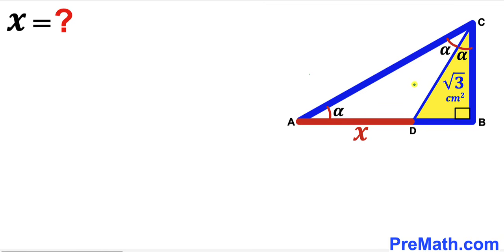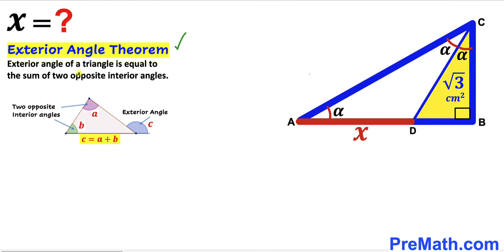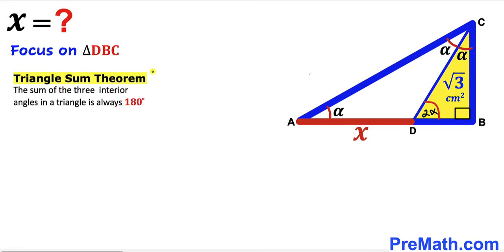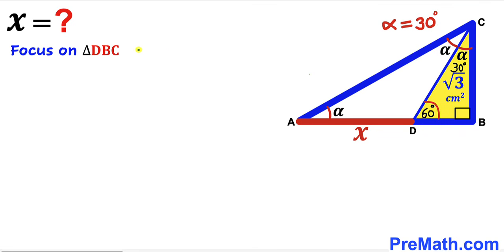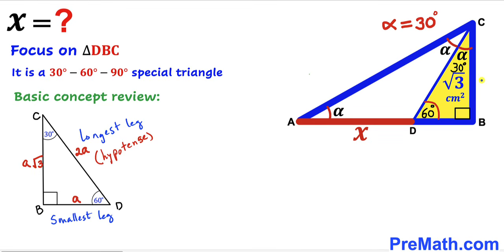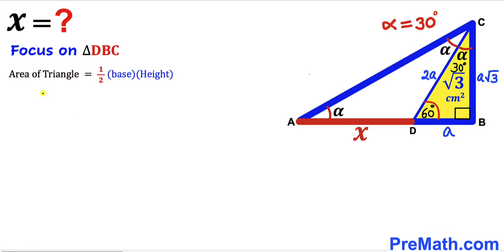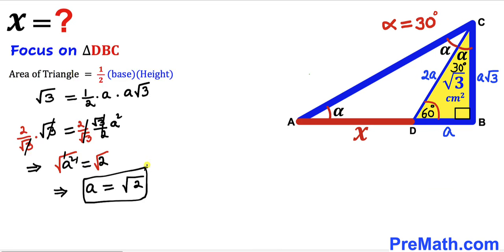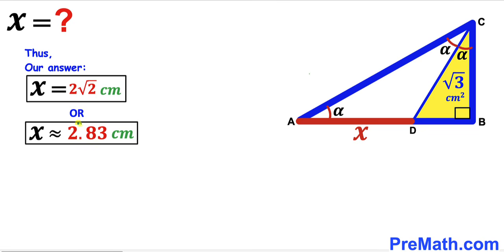Can you find the segment length X? | (Triangles)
Learn how to find the segment length X. Important Geometry and Algebra skills are also explained: SOHCAHTOA; isosceles Triangle; Exterior Angle Theorem. Step-by-step tutorial by PreMath.com

blackpenredpen
math olympics
olympiad exam
math olympiada
British Math Olympiad
olympics math
olympics mathematics
Number Theory
mathcounts
math at work
Pre Math
Olympiad Mathematics
Olympiad Question
Geometry
Geometry math
Geometry skills
Right triangles
imo
Competitive Exams
Competitive Exam
Calculate the length AB
Pythagorean Theorem
Right triangles
Intersecting Chords Theorem
coolmath
my maths
mathpapa
mymaths
cymath
sumdog
multiplication
ixl math
deltamath
reflex math
math genie
math way